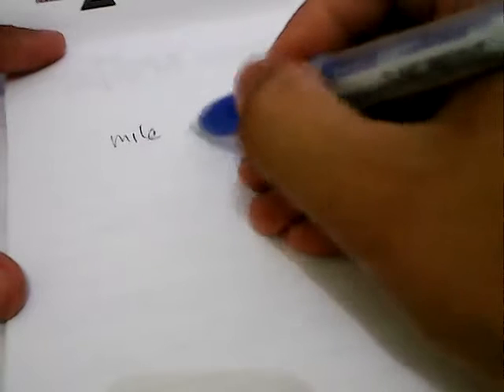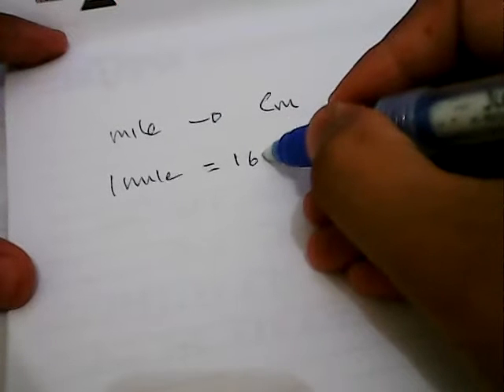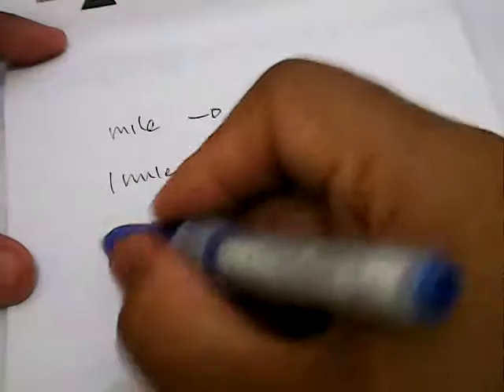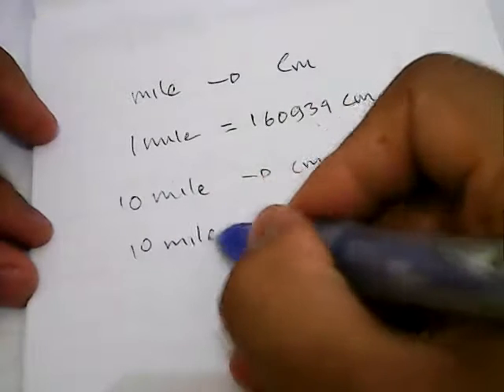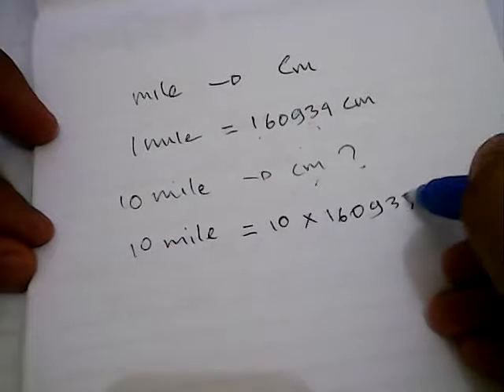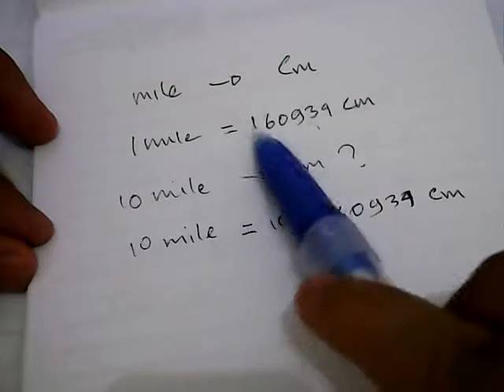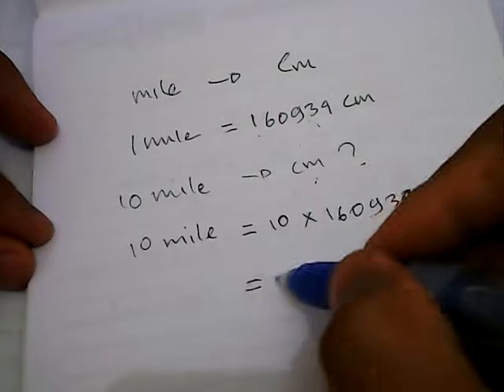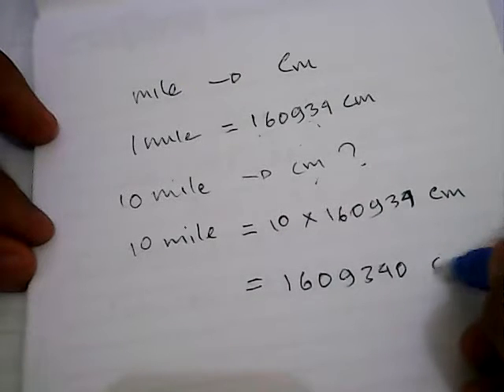Convert Mile to Centimeter (mile to cm) - Formula, Example, Convertion Factor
How to Mile to Centimeter (mile to cm) ?
this tutorial will show you how to Mile to Centimeter (mile to cm) with example, formula and convertion factor

convert miles to centimeters
how to convert miles to centimeters
centimeter
convert mi to cm
how to convert 2 miles to cm
convertion mile to cm
how many centimeters are in a mile NEW VIDEO#